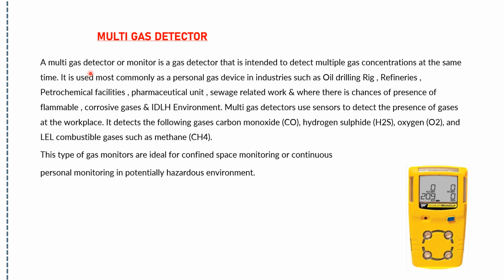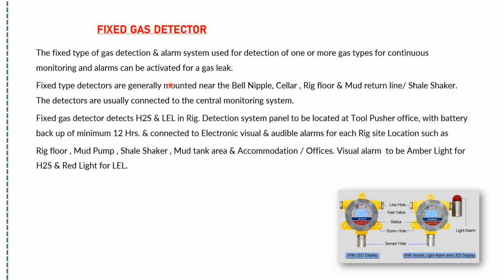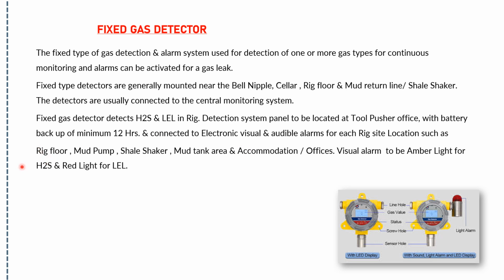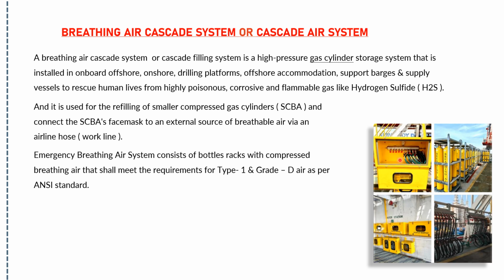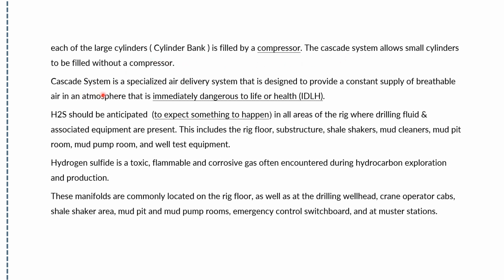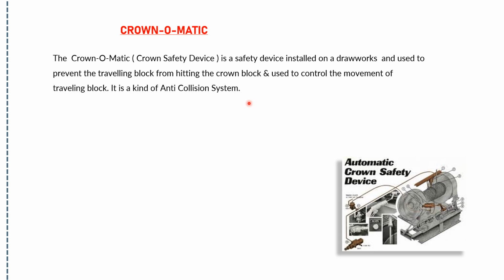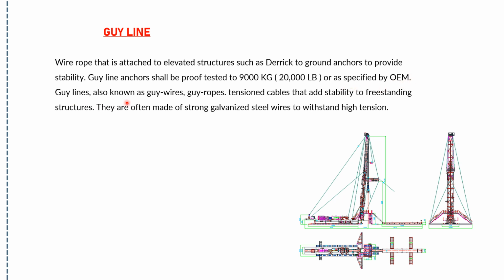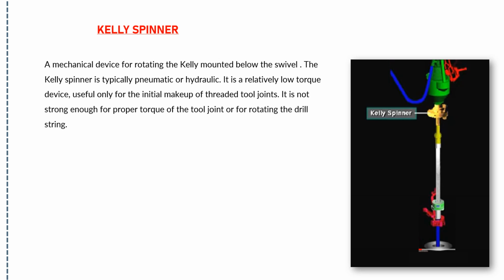RIG EQUIPMENTS Function & Definition/ PART - 11/DAY - 16- Drilling Safety / HSE Officer-Offshore RIG